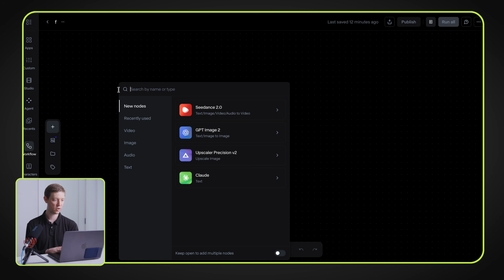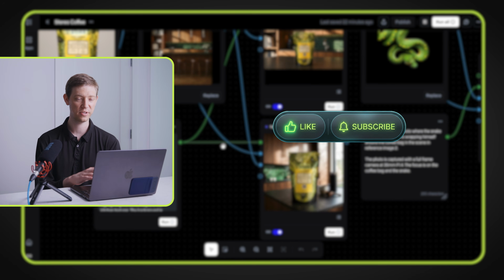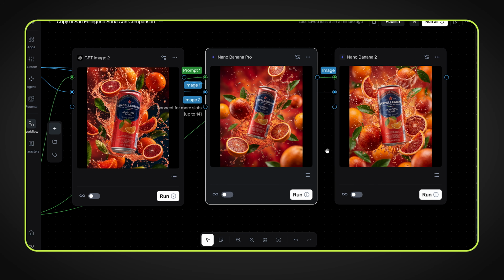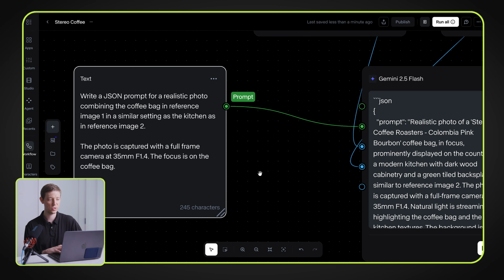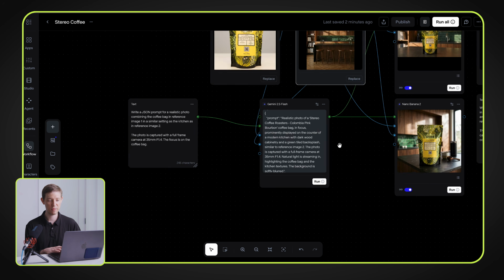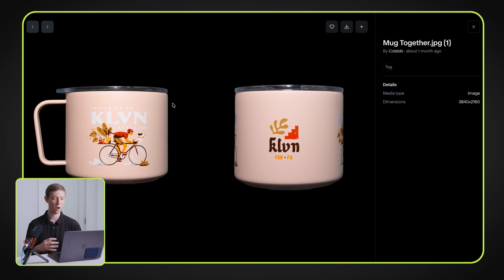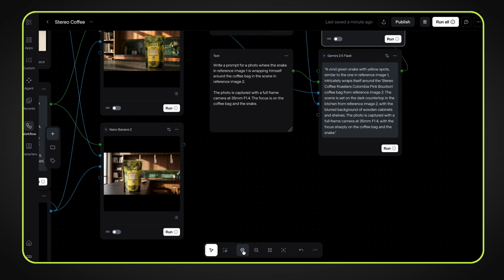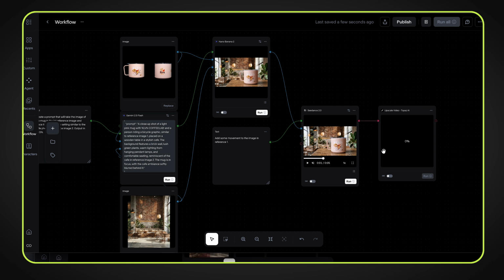How to Get Consistent AI Video with RunwayML! (Pro Tips)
Here Are 5 Tips I Wish I Knew Before I Started Creating AI Video. Stop treating AI video generators like a digital slot machine. If you are still relying entirely on text prompts, you are throwing away massive amounts of time, rendering momentum, and monthly cloud credits.

In this video, I’m pulling back the curtain on the 5 massive workflow shifts I wish I knew before I generated my first frame. We’re skipping the basic prompting guides and diving straight into how to use node-based canvases, multi-model architectures, and structured reference plates to get 100% predictable control over your visual assets.

Whether you're rendering commercial product sequences or narrative projects, this is the blueprint to transition from an AI hobbyist to a professional system builder.

I really like RunwayML and all of the demonstrations were done using RunwayML in this video.

Timestamps:
0:00 - The AI Video Secret
0:13 - Tip 1: Ditch the Single-App Trap (Node Hubs)
1:36 - Tip 2: Match the Model to the Case Study
2:20 - Tip 3: Text Prompts are a Lottery (The LLM Method)
4:09 - Tip 4: Protect Geometry with Reference Plates
4:53 - Tip 5: The "Golden Thread" of Style Consistency
5:38 - Build Systems, Stop Prompting
6:00 - Outro & Advanced Runway Tutorials